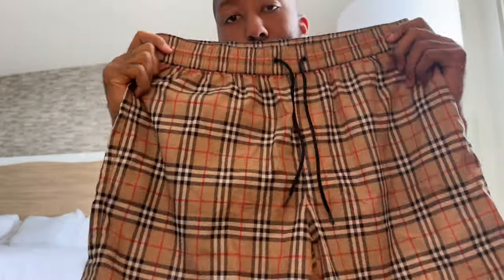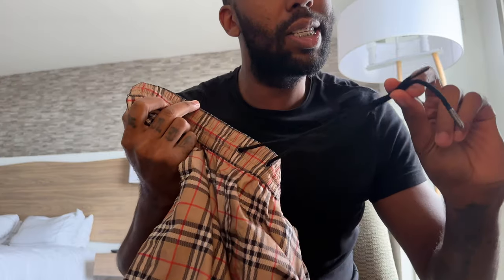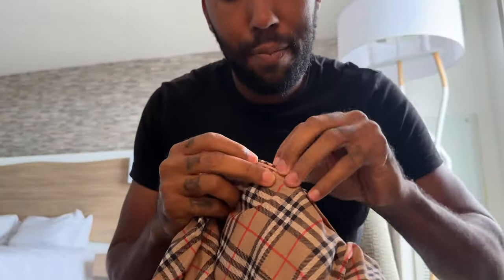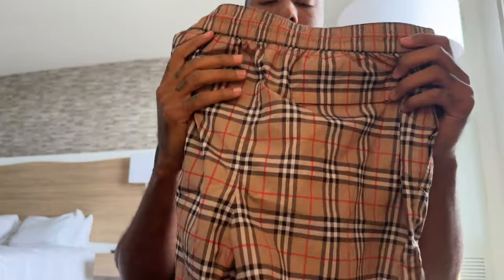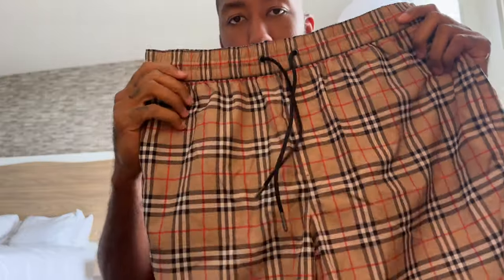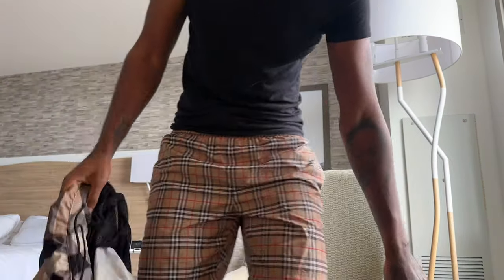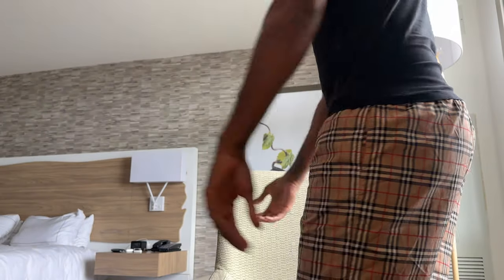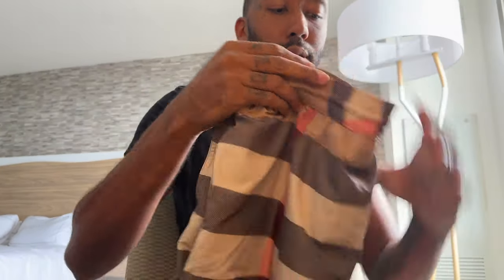Burberry Plaid Shorts Review!!!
Here is a review of my Burberry swim shorts. Enjoy!